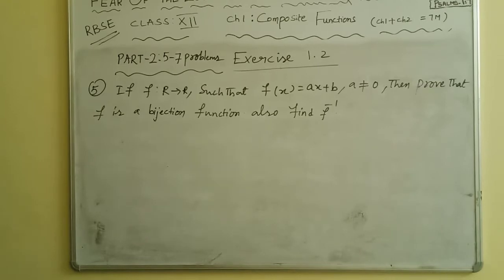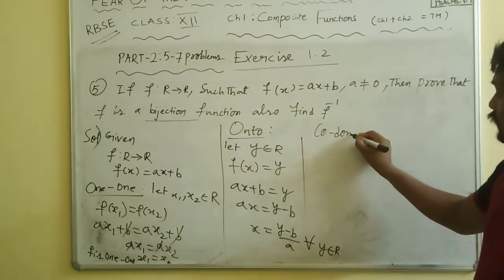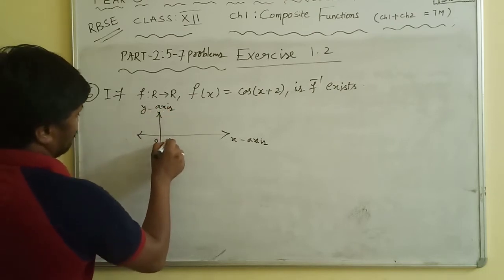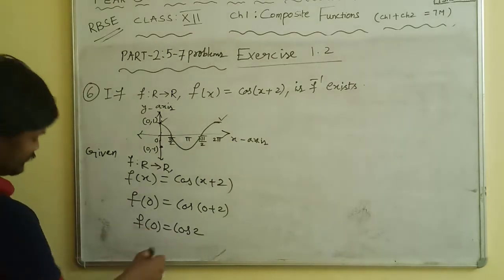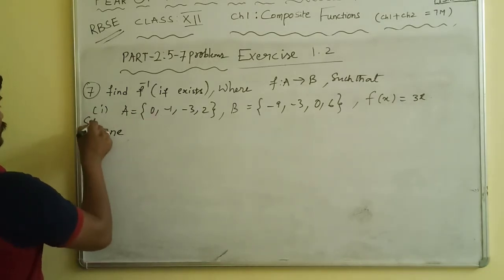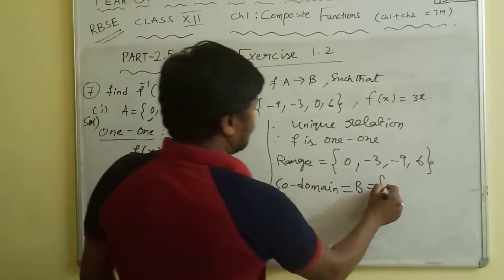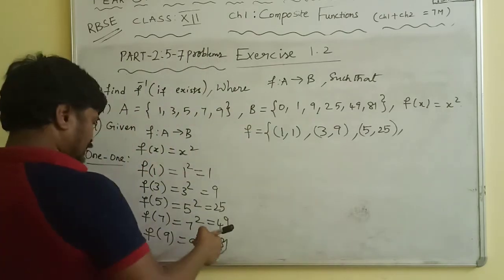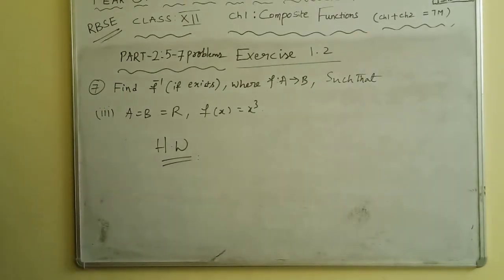RBSE/CBSE/Mathematics/Class:12/Ch1/Composite Numbers/Exercise-1.2/5-7 problem/Solutions